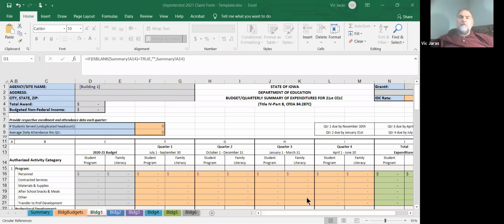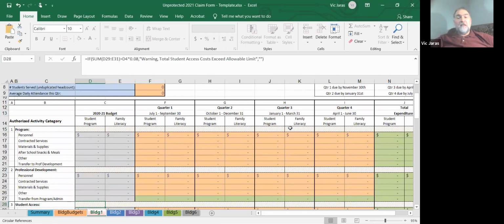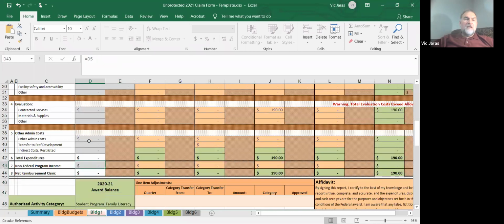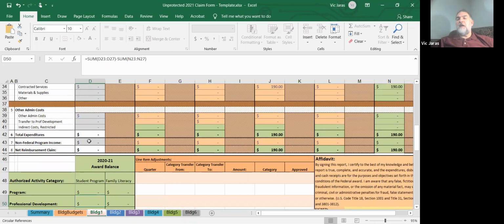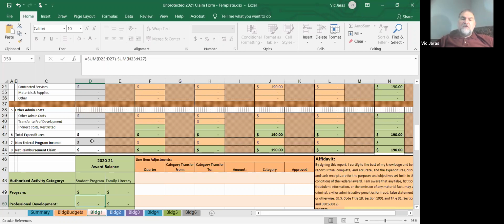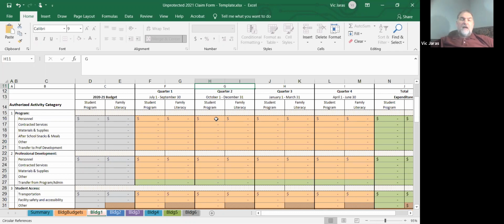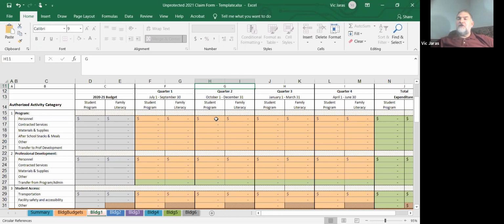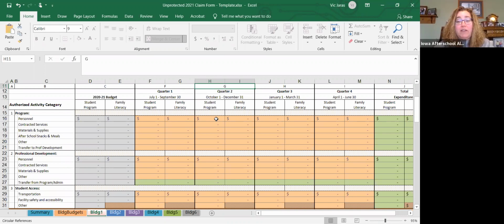21CCLC New Grantee-Staff Transition Committee: Budgets 101 - February 4, 2021